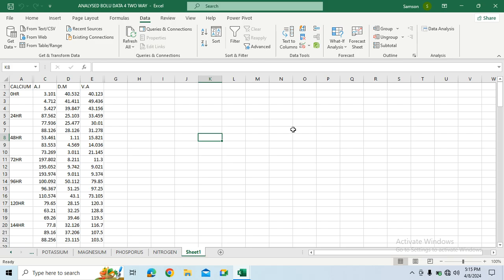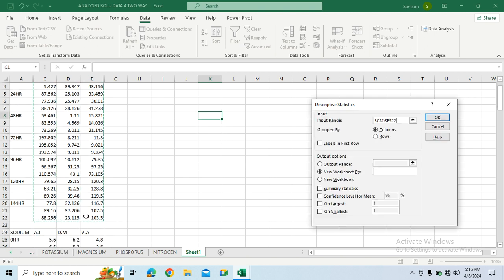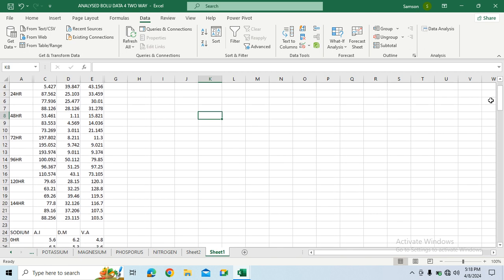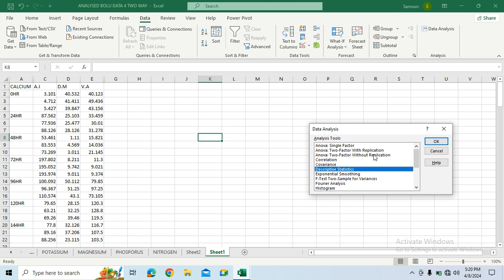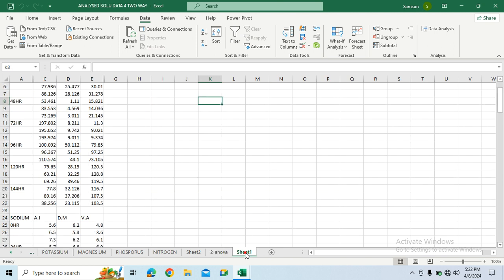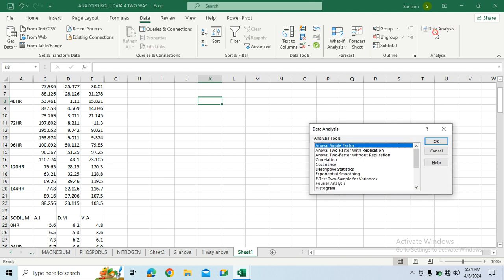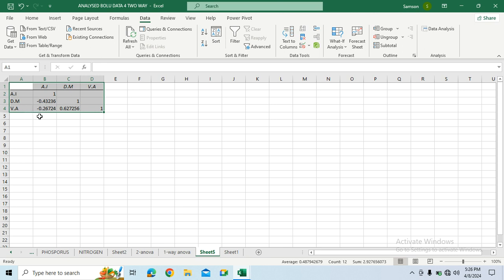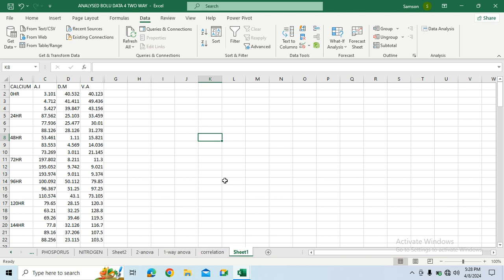Quantitative Analysis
Descriptive Statistics, Inferential statistics, Two-Way Anova with replication, Two-Way Anova without Replication, One-Way Anova, Correlation, Ms-Excel, data Analysis